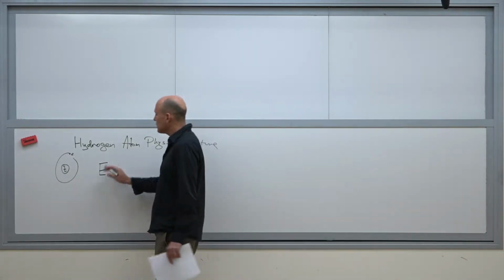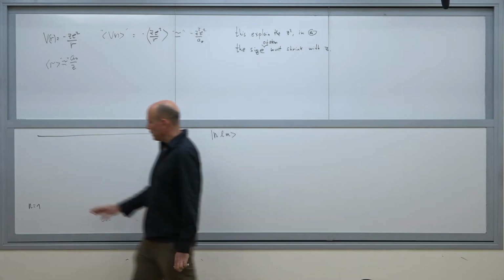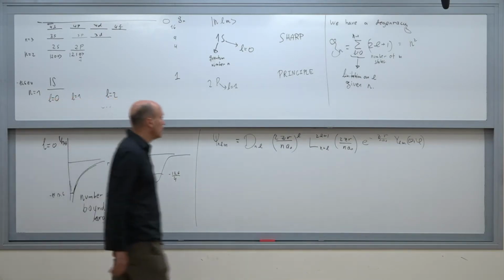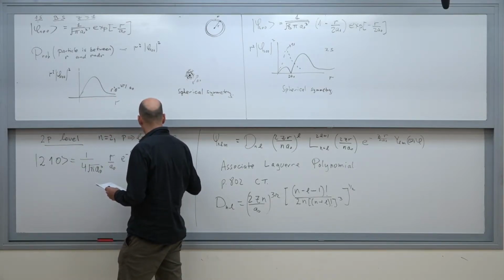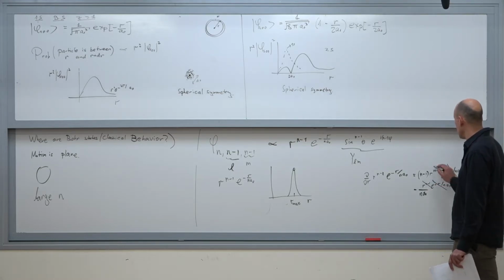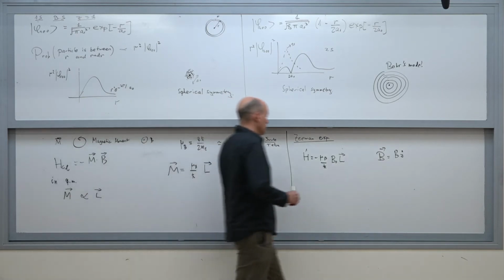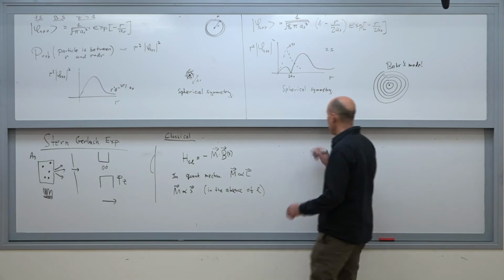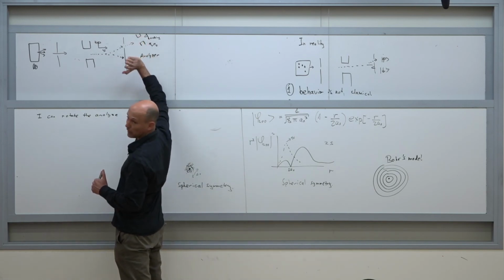Quantum mechanics I- Lesson 13: Hydrogen Atom Physical Picture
Lesson 13:
Hydrogen Atom Physical Picture
24.1.18